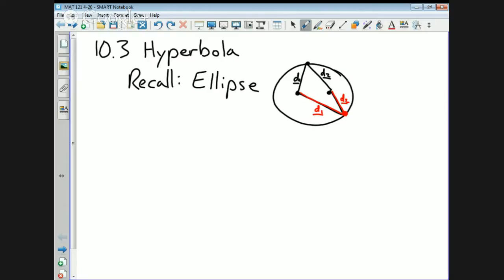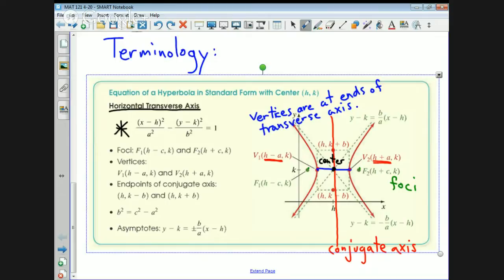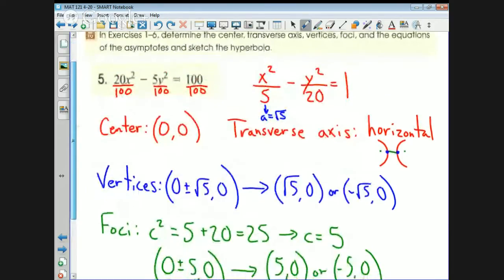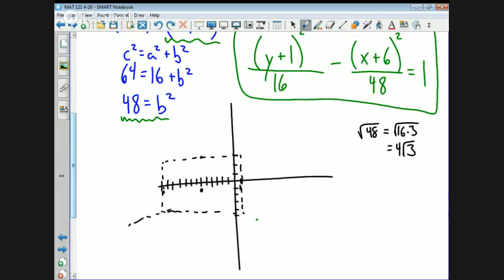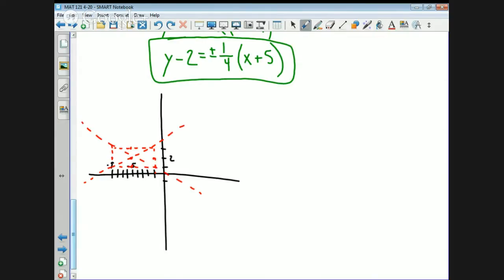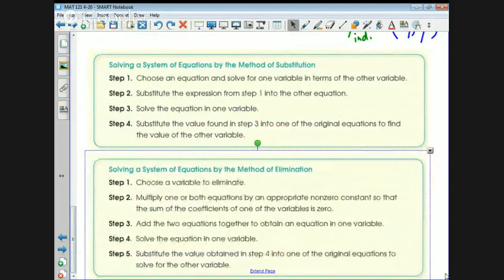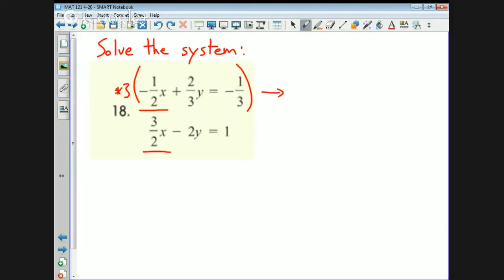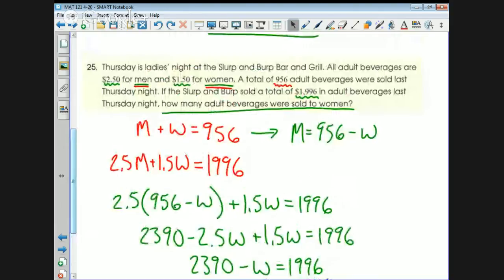MAT 121 Lecture - Week 13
Material from 10.3 and 11.1